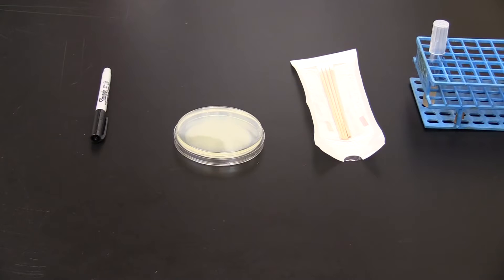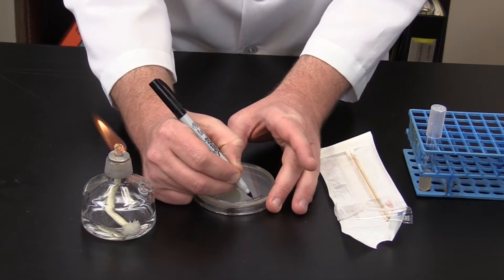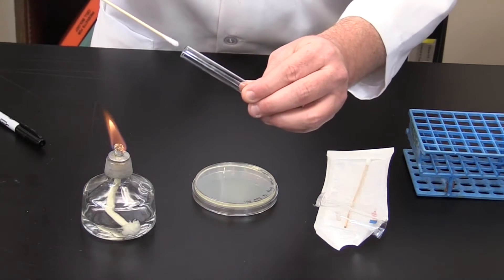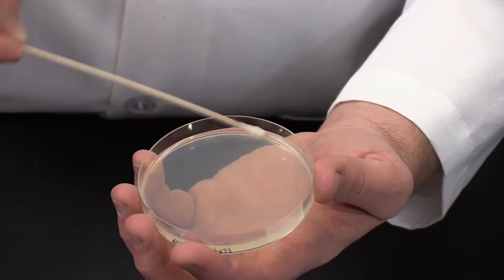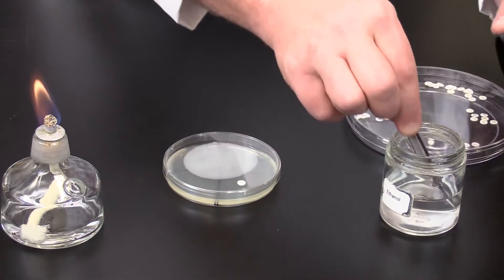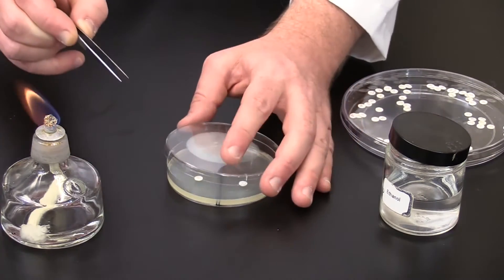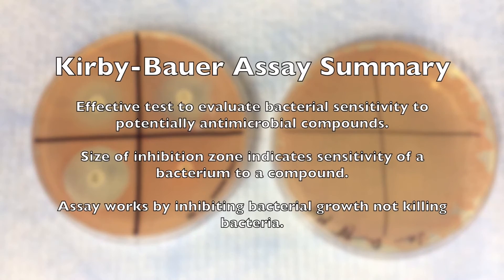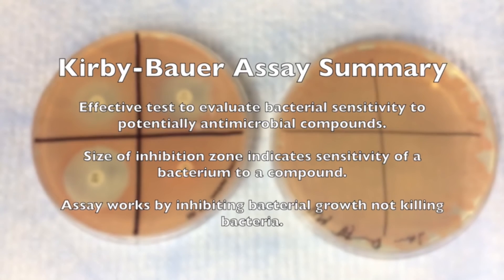Kirby Bauer Disk Diffusion Method - PP Kháng sinh đồ khuếch tán trên thạch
Đây là phương pháp được ứng dụng lâm sàng trong vi sinh hiện nay.
This is the method the clinical application of micro current.